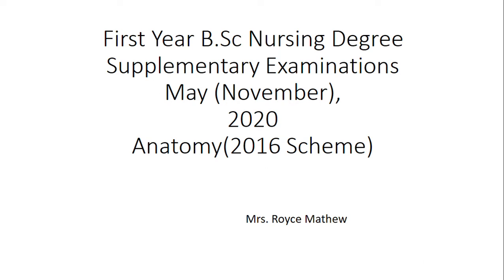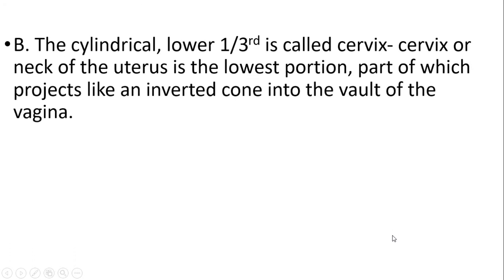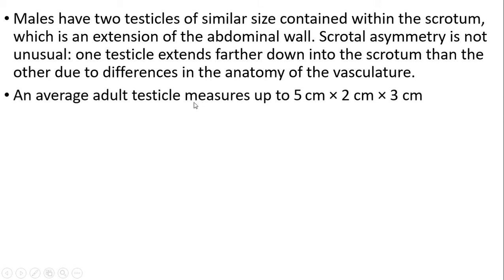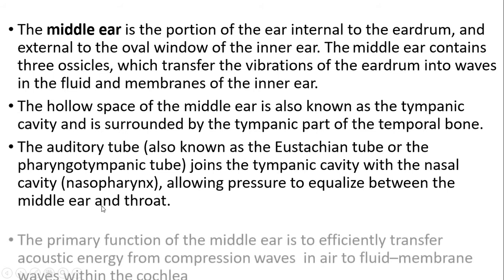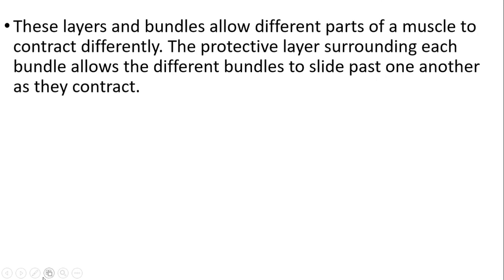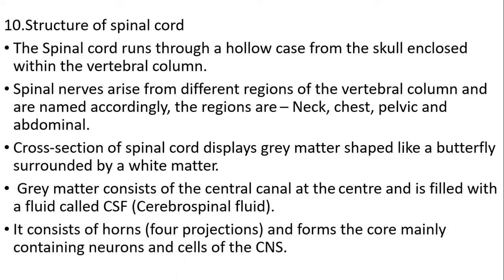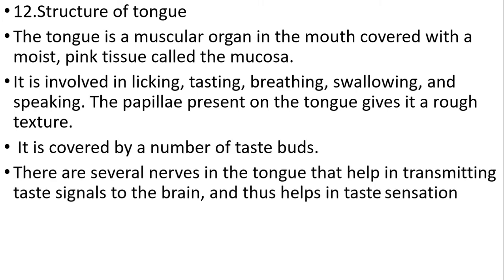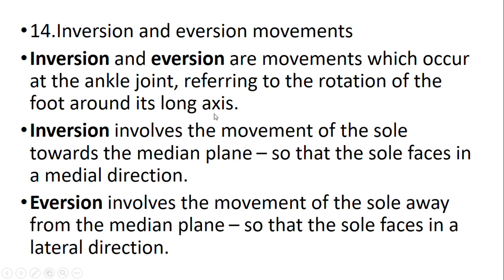KUHS Anatomy November 2020(2016 Scheme)